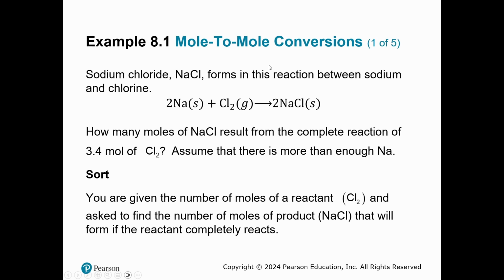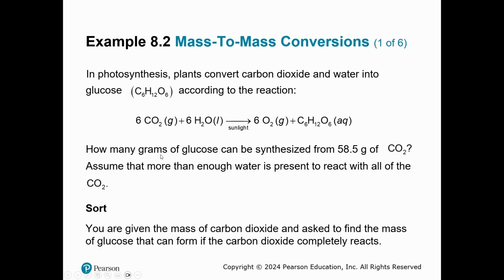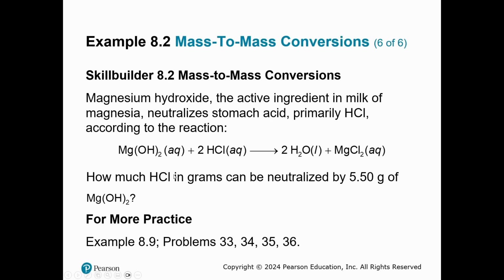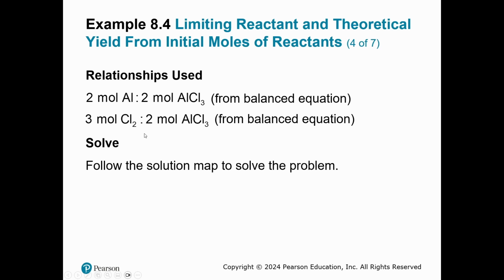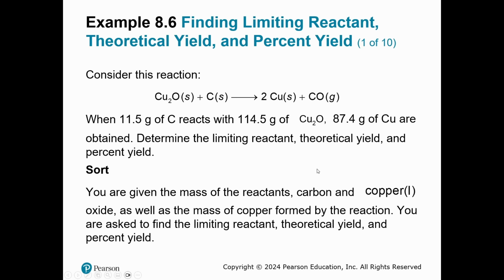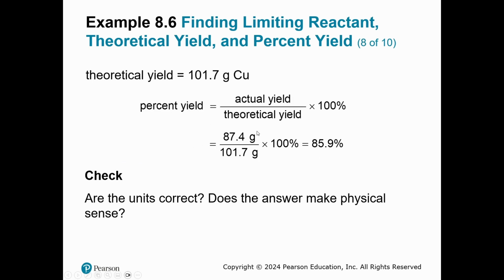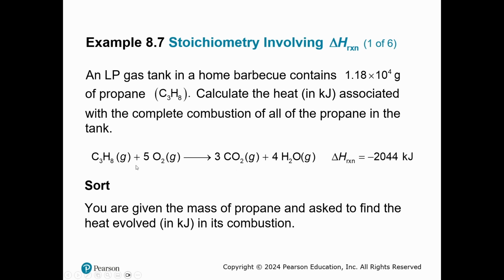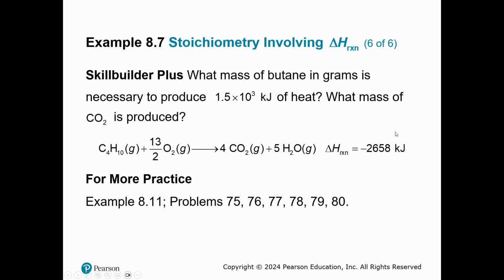Chapter 8 Problem Solving